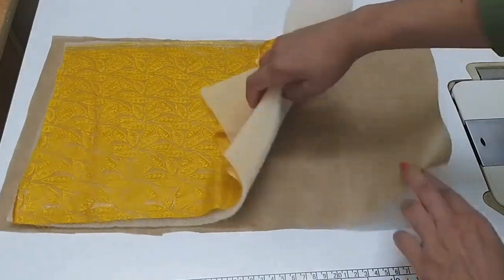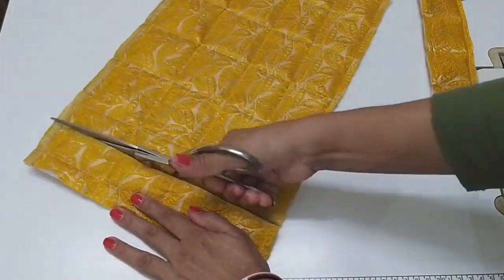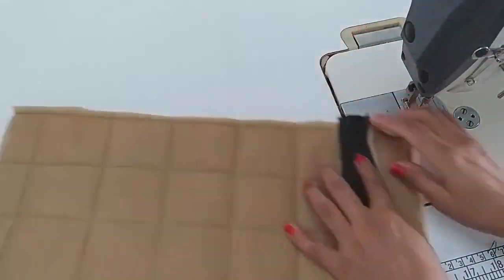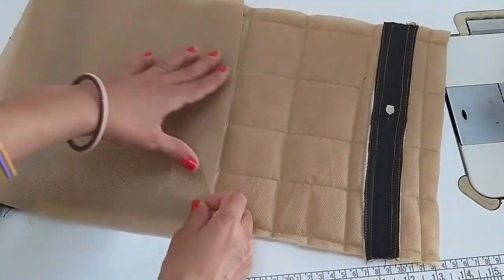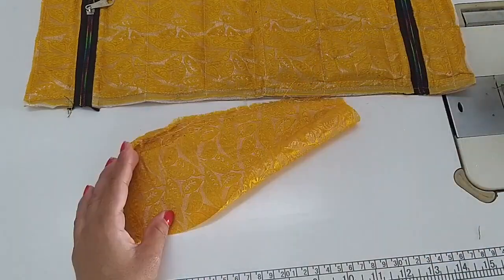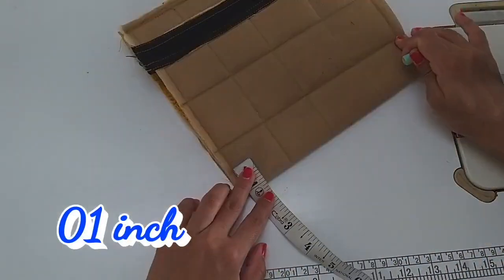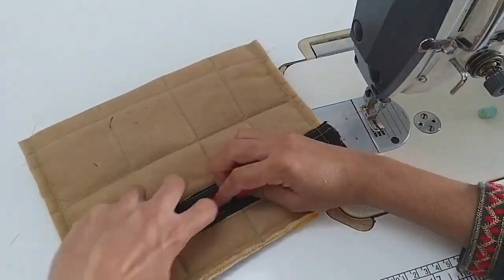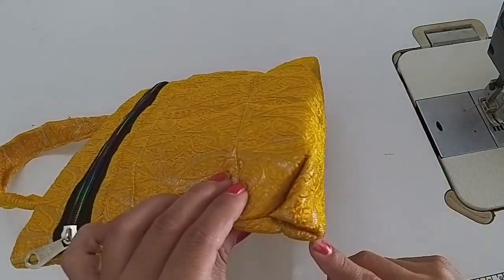दिल खुश हो जायगा ये आईडिया देखकर / best making idea from old blouse piece// how to make handbag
How to make beautiful fancy 2 pocket handbag/ tote bag from waste cloth at home.
 I hope U all like this Video

 ~Sewing materials~
      PRANVEER:-